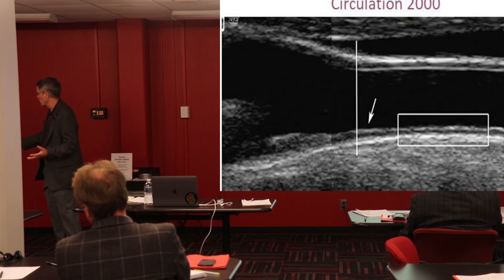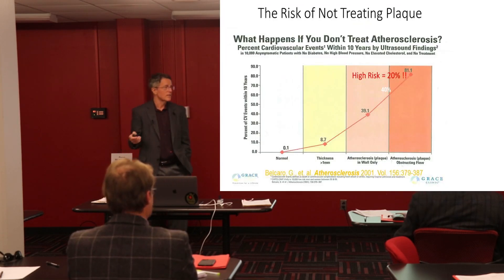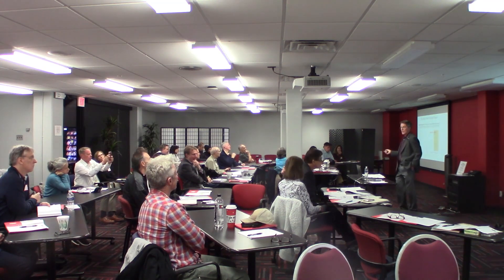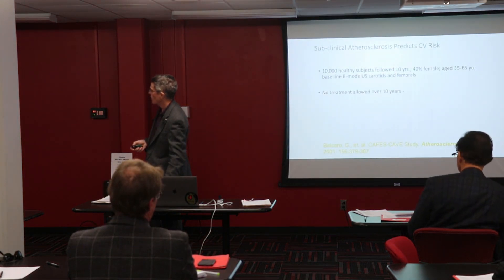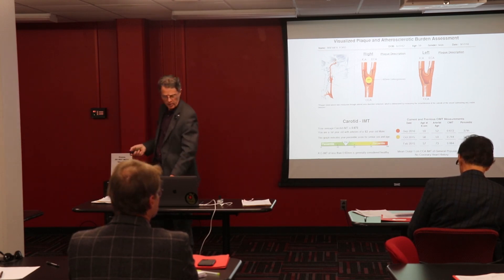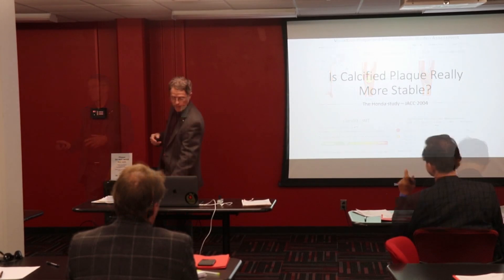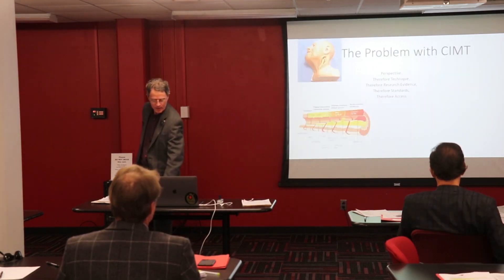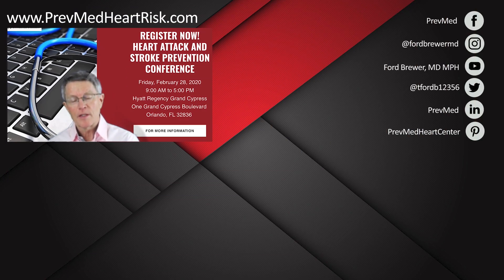Carotid IMT - An Excellent Tool for Screening Arterial Plaque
ABOUT THIS VIDEO: What is the carotid IMT (CIMT) scan? Why is it such an excellent plaque screening test? This video is an excerpt from our recent Louisville conference. I'll discuss the basics of CIMT, the CAFES-CAVE study, and the certain limitations surrounding the CIMT test.

If you want to know whether you have diabetes or cardiovascular inflammation, but you don't know how to get the tests, you can have the tests through us.
Access all your courses from one place. Get the first look at the early chapters of my upcoming book. Be part of PrevMed's membership.